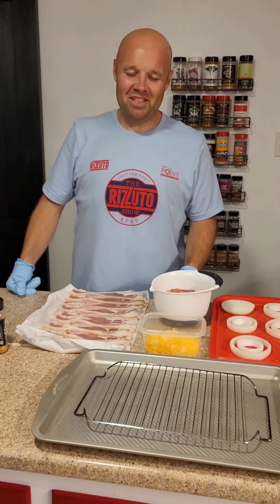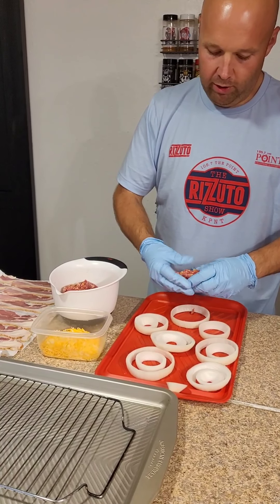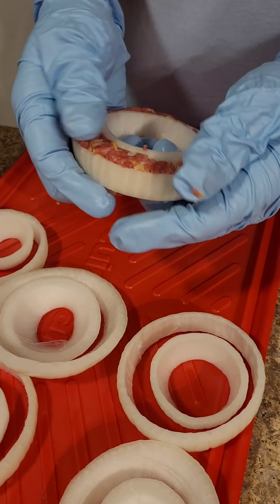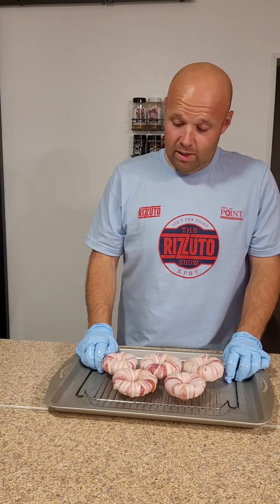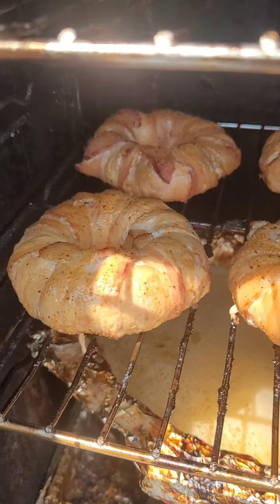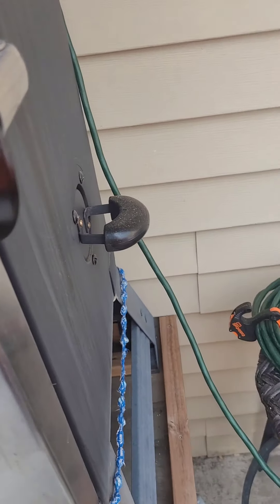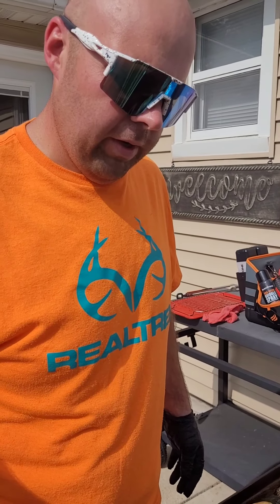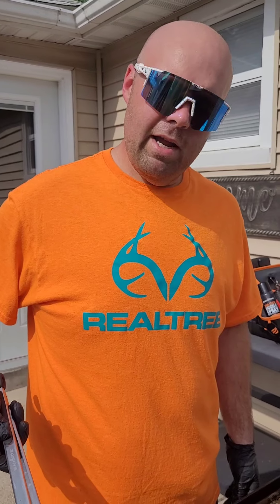Smoked Cheeseburger Onion Rings finished on the Blackstone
Made cheeseburger onion rings, smoked em then finished em off on the griddle along with Halved potatoes.